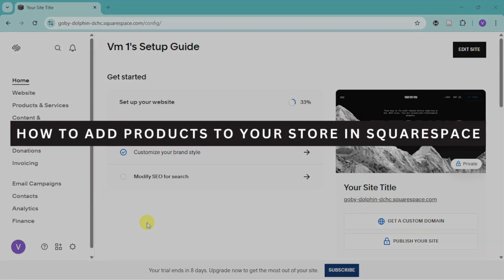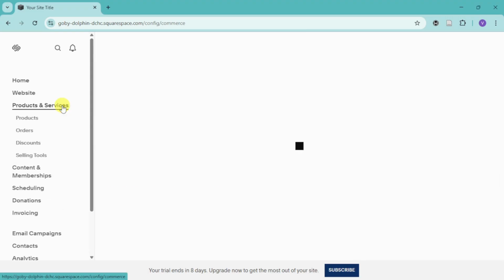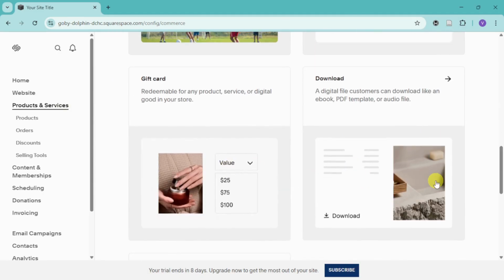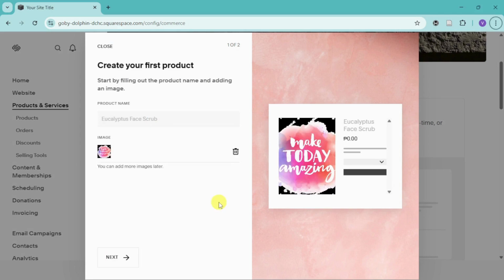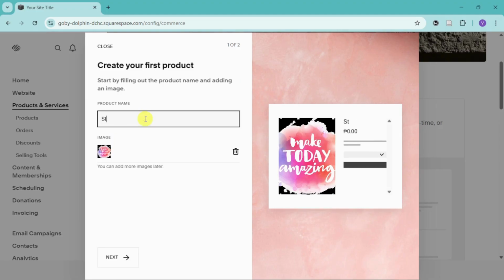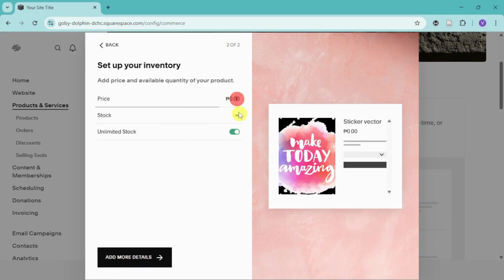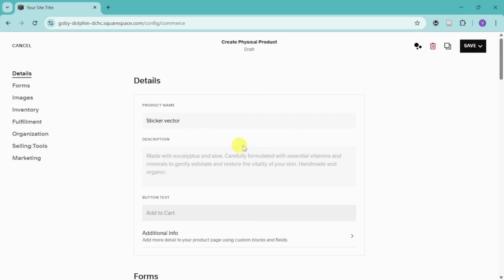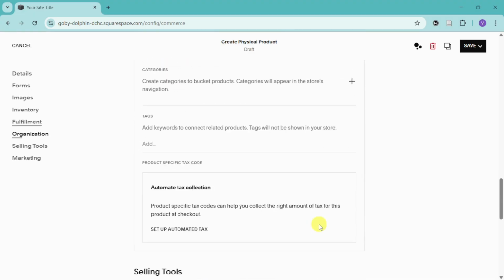How to Add Products to Store in Squarespace | Squarespace Tutorial (2027)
Ready to start selling on your Squarespace site? This tutorial will guide you through how to add products to your online store—perfect for beginners setting up an eCommerce business or anyone looking to manage their inventory effectively. I’ll walk you step-by-step through adding physical, digital, or service-based products using Squarespace’s store tools.

In this tutorial, you'll learn:
What product types you can sell in Squarespace (physical, digital, service)
Step-by-step instructions to add product listings, images, prices, and variants
Tips for optimizing product pages to increase conversions and improve shopping experience

Start building your online store with confidence—follow these steps to add products to your Squarespace shop and launch your eCommerce journey!